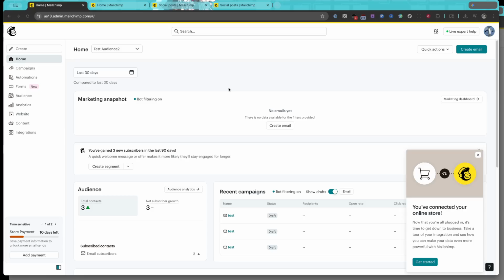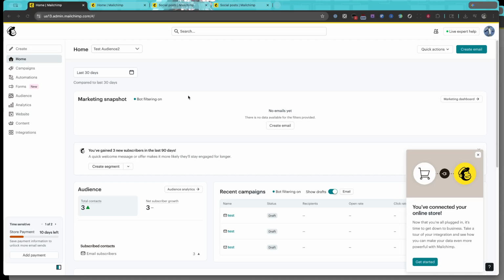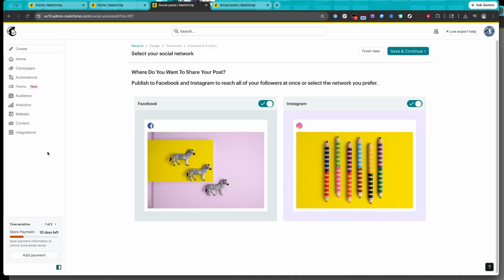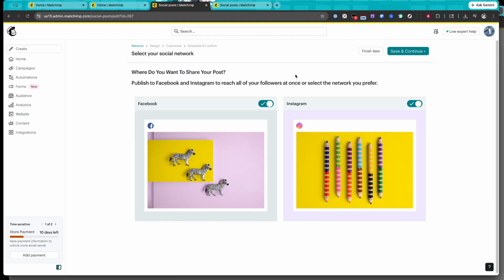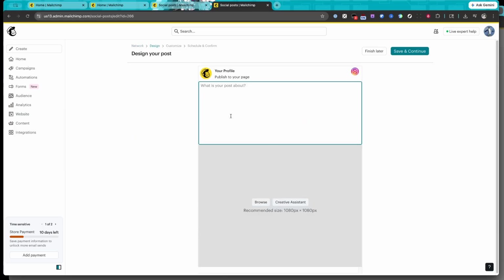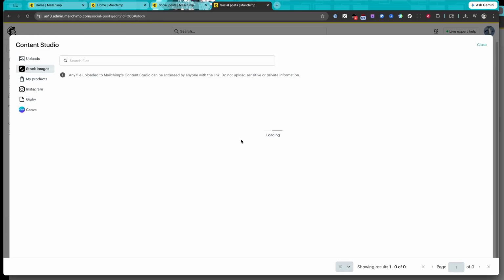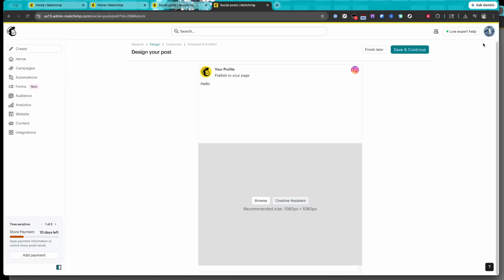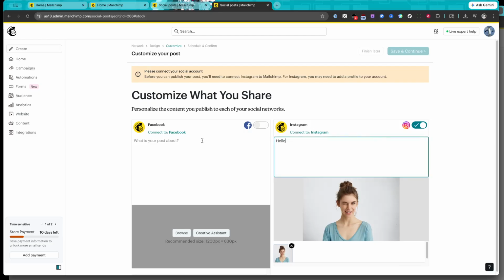How to Use Mailchimp for Social Media Marketing (Step-By-Step) [2026 guide]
00:00 Introduction to Mailchimp for Social Media
00:15 Navigating the Mailchimp Dashboard
00:34 Creating a Social Media Campaign
01:10 Selecting Social Media Platforms
01:36 Crafting Your Marketing Message
01:51 Adding Visuals to Your Post
02:11 Previewing and Adjusting Your Post
02:29 Publishing or Scheduling Your Post
02:49 Conclusion and Final Tips